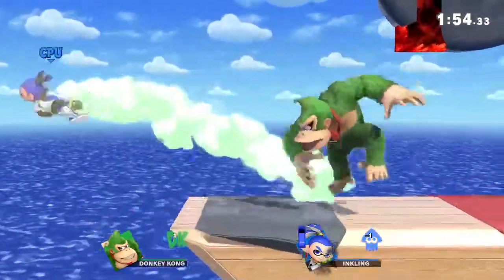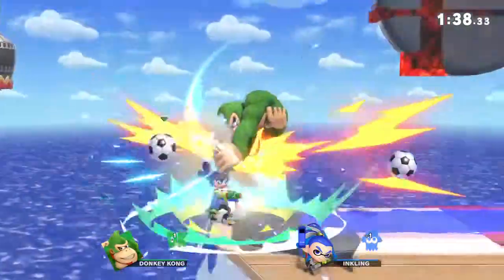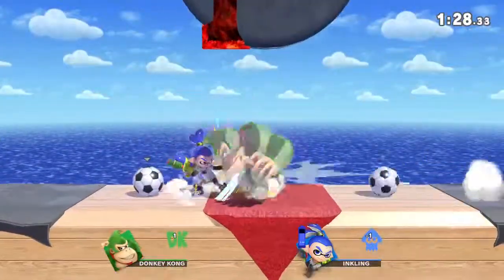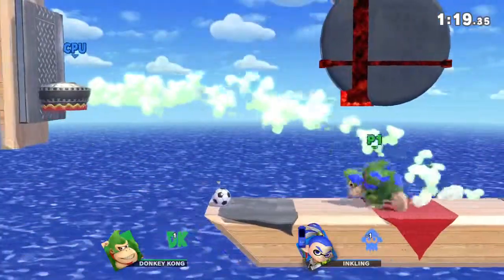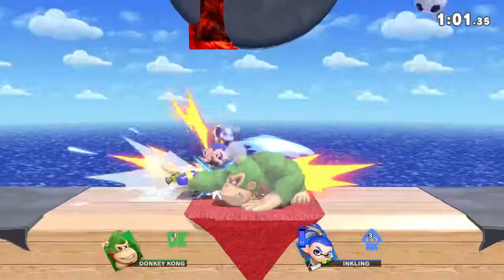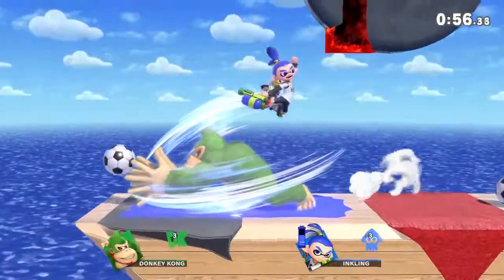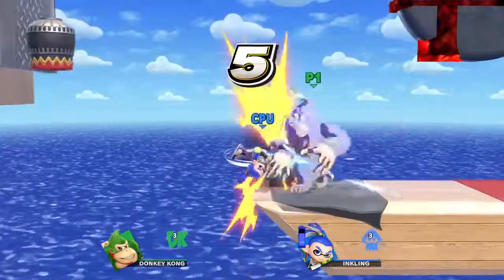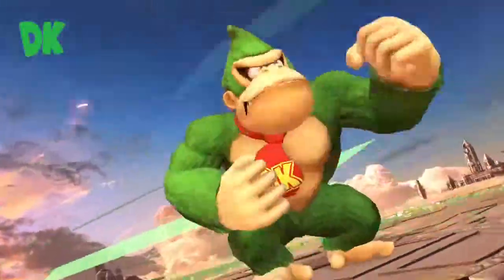Smashketball Classic Release!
My brand new stage, Smashketball Classic, is now available to the public! This is different from my other Smashketball stage, so give it a try and see which one you like better.

Stage ID: 2MJ6MD77